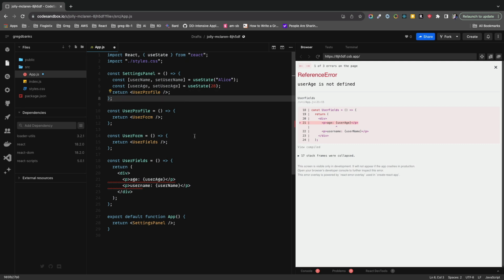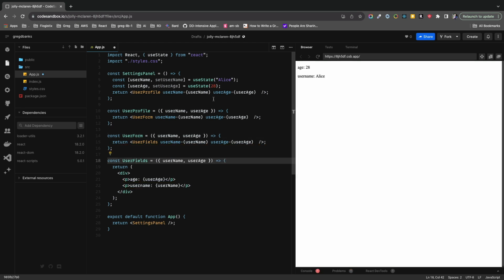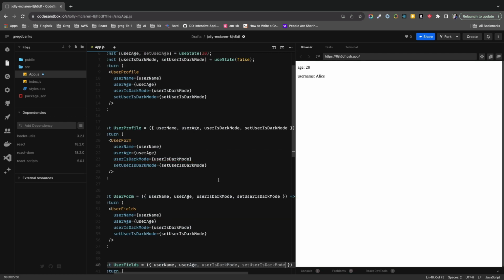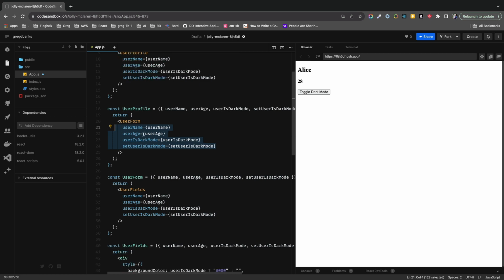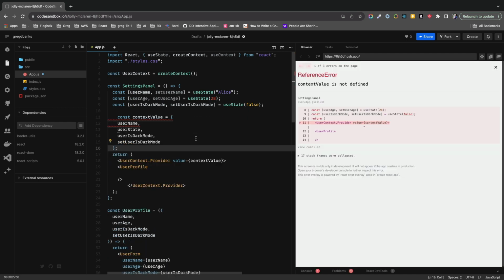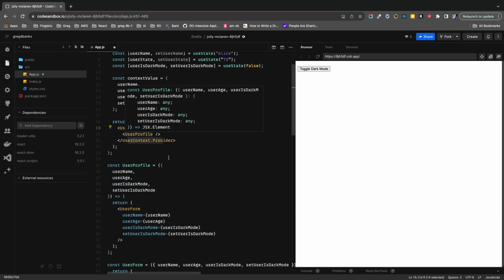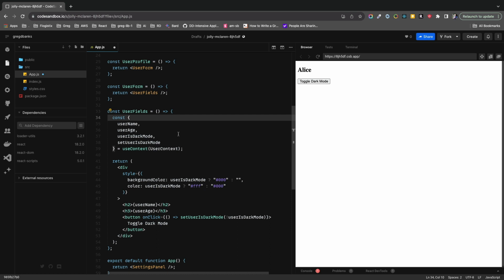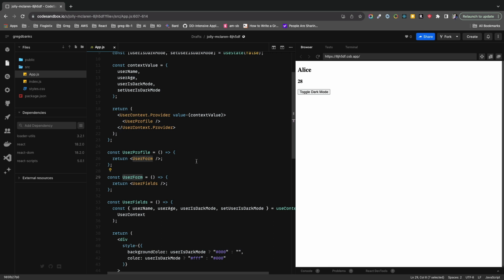React anti-pattern: Prop Drilling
Prop Drilling is a React anti pattern and today we will go over it, the downsides, and how to avoid.